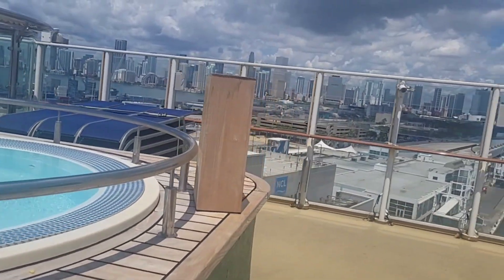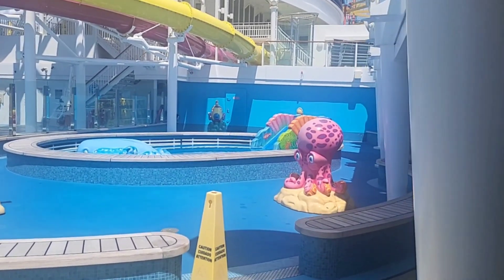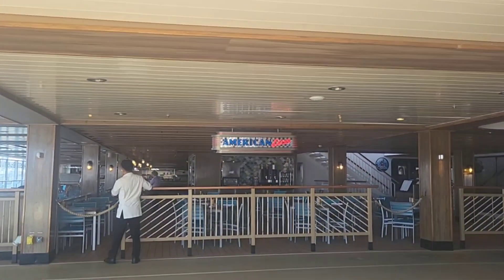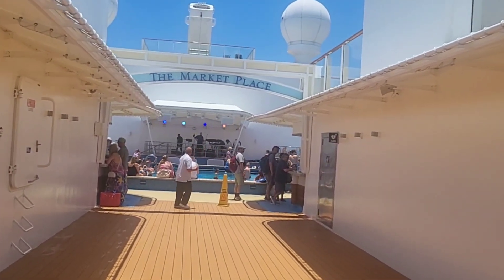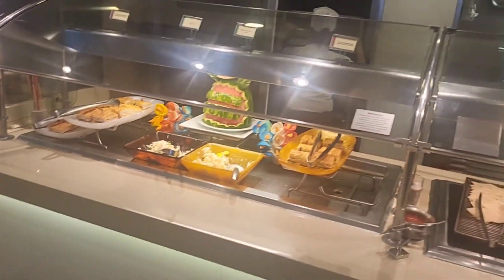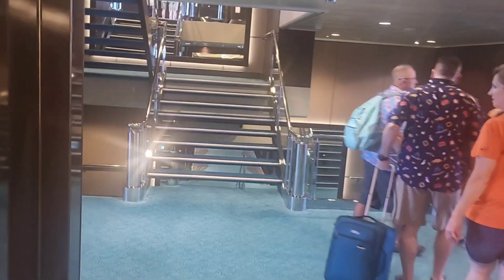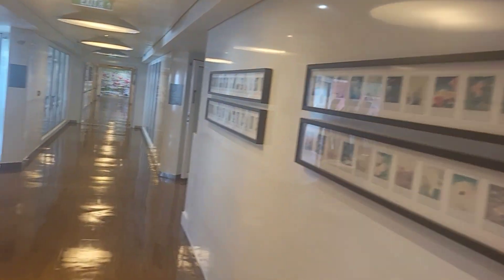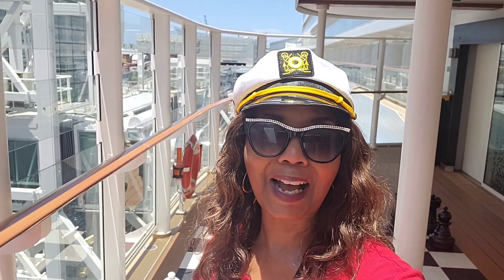SHIP TOUR NCL BREAKAWAY PART 2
Hey Cruisers, welcome back. If this is your first time here, I take. you on ship tours of the most popular cruise lines and give you updates on all things about cruising.